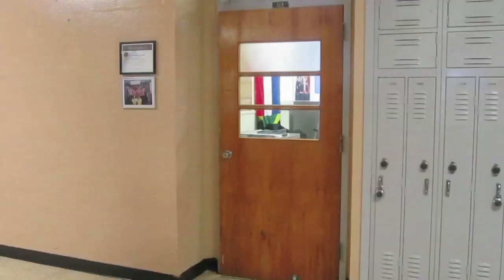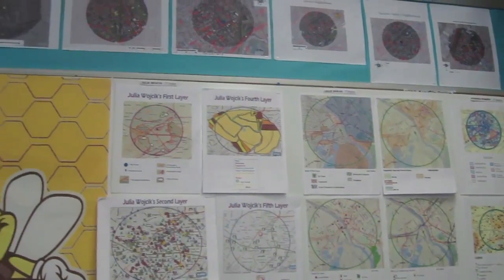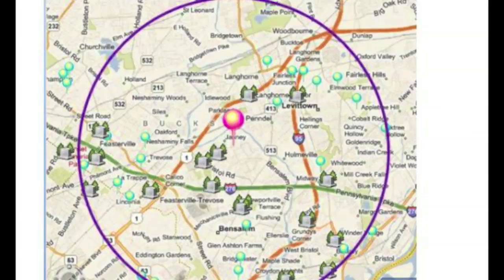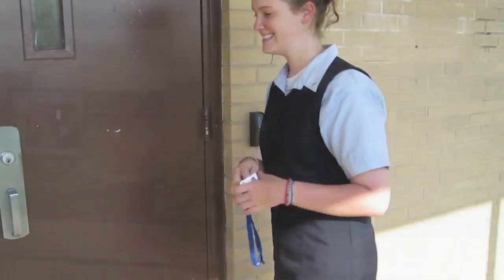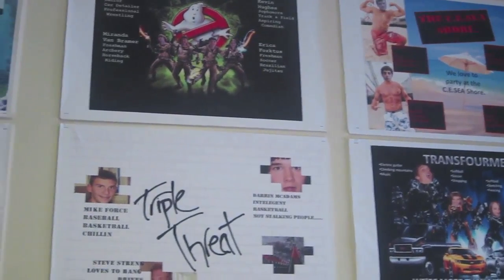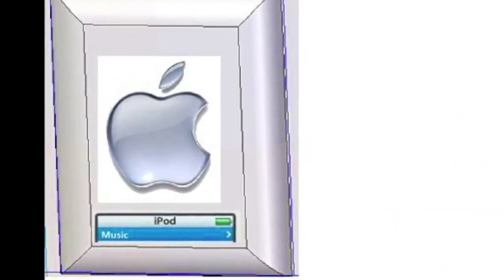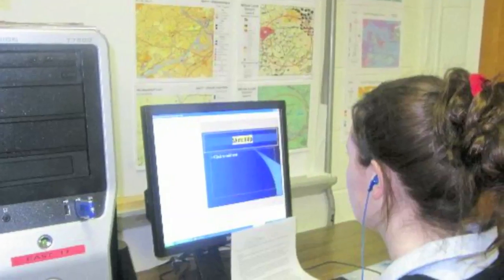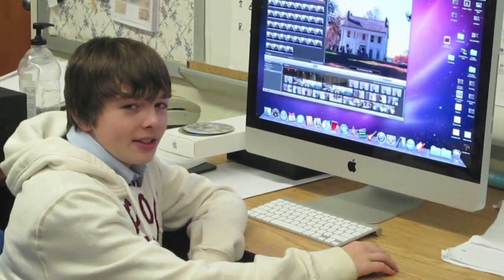2011 Award of Excellence — Conwell Egan Catholic High School